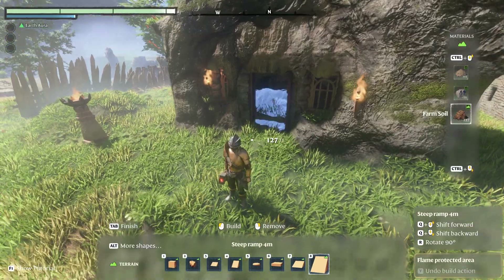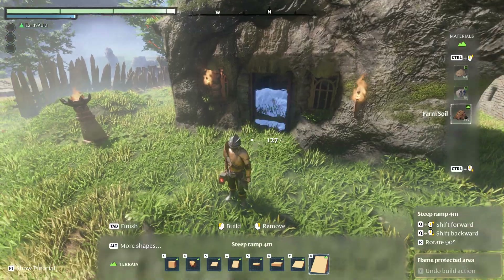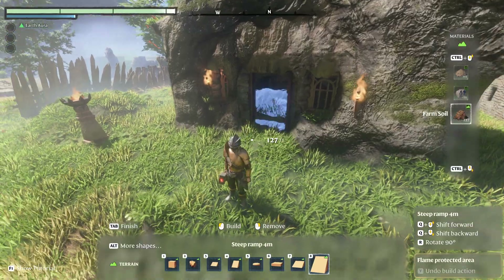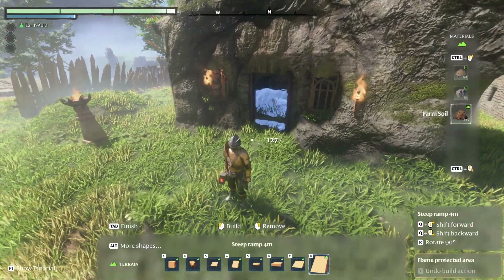Enshrouded Building Using Terraforming | Garden Rooftops!